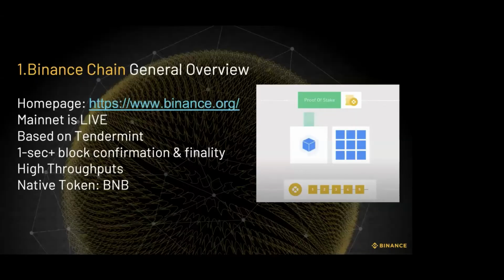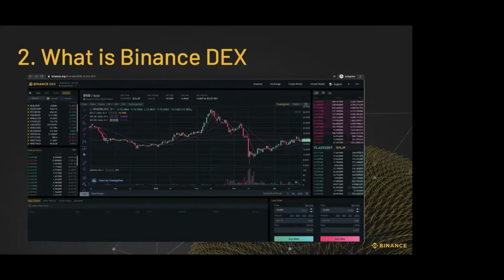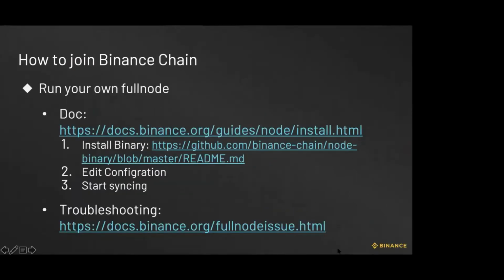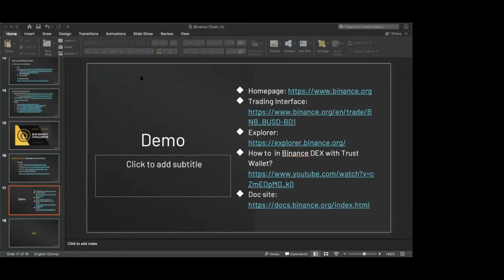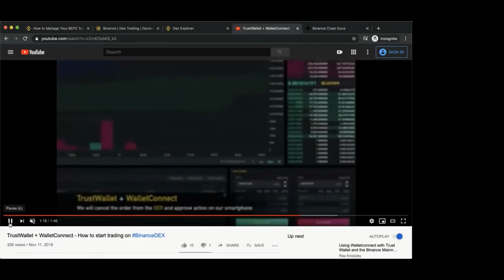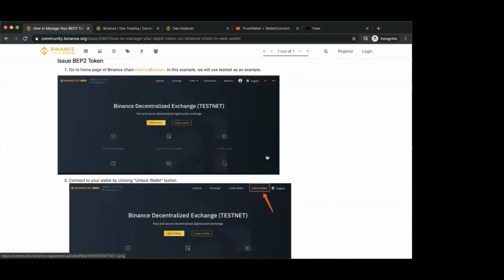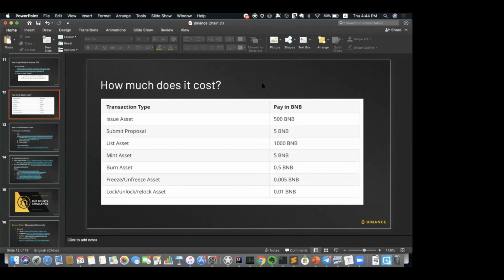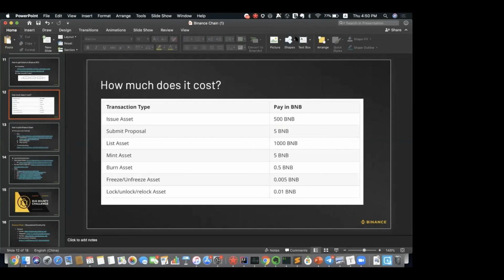Binance DEX Webinar